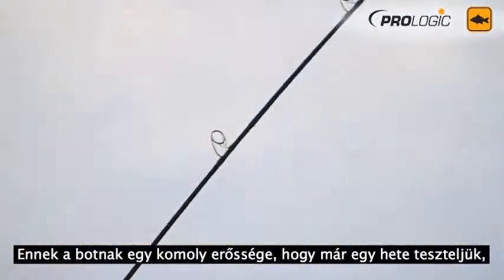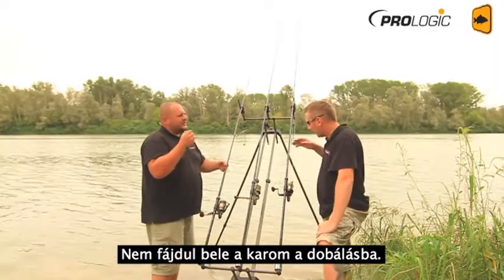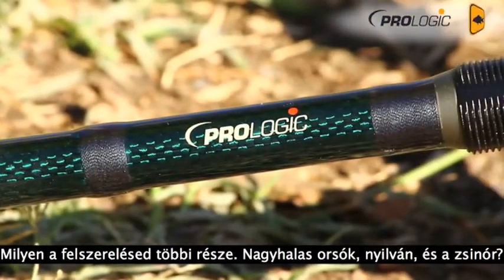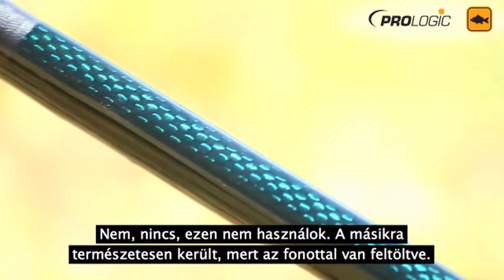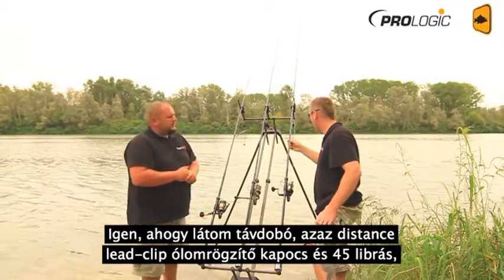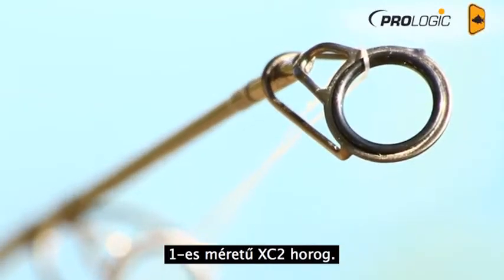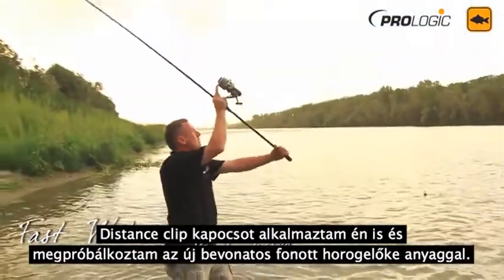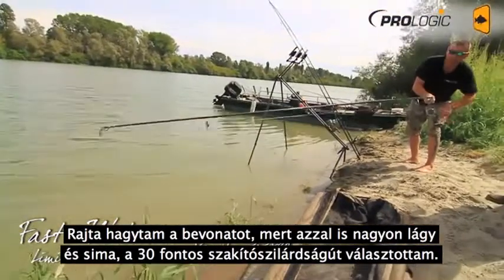Prologic Fast Water Limitált Szériás botcsalád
CARPSTORE.HU - a Bojlis Outlet

BOJLIS és egyéb Horgász cuccok OUTLET árakon!
Világmárkák, Magyarországon máshol nem kapható cuccok, extra akciók!
Outlet árak akár -75%-os akciók!

FAST WATER LIMITÁLT SZÉRIÁS BOTCSALÁD Európa rengeteg folyóvízzel büszkélkedhet és egyre több pontyhorgász ismeri fel a vadvízi horgászat szépségét. Ezekből a vizekből fogható halak vadabbak, erősebbek és nagyobb kihívást jelentenek a horgászok számára. A Prologic teszthorgászainak Európa nagy folyóin megszerzett 10 éves tapasztalatát felhasználva fejlesztette ki a FAST WATER limitált kiadású botcsaládját, amely széles felhasználhatóságából kifolyólag a piacon található legjobb folyóvízi pontyozó bot. A bot akciója megfelel a nagytestű harcias halak folyóvízben történő fárasztásához és a folyóvízi horgászatra jellemzően nagyméretű súlyokkal ellátott végszerelékek bejuttatására. A botok nyele rövidebb az átlagosnál a könnyű kezelhetőség érdekében és megszokottnál nagyobb méretű gyűrűk megóvnak minket az eltömődéstől, melyet a hordalék és a vízi növényzet okozhat. A „FAST WATER” botcsalád három különböző hosszúságú és terhelhetőségű botból áll: a 293 cm-es, 3,5 librás változat a csónakos, míg a 360 cm-es, 3,5 librás és a 384 cm-es, 4 librás bot a parti horgászat céljaira. • Elérhető: 293 cm 3,5 lbs; 360 cm 3,5 lbs; 384 cm 4,0 lbs • Anyaga: 40T High Modulus karbon • 3K karbonnal megerősített stressz pontok • Nagy teherbírású SIC gyűrűk • Progresszív parabola akciójú bottest • Megerősített gyűrű bandázsok